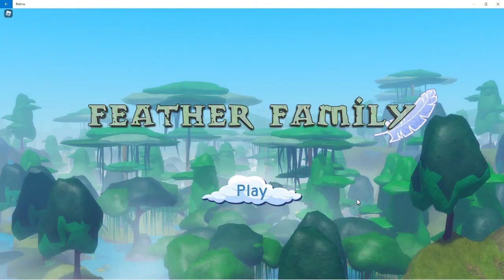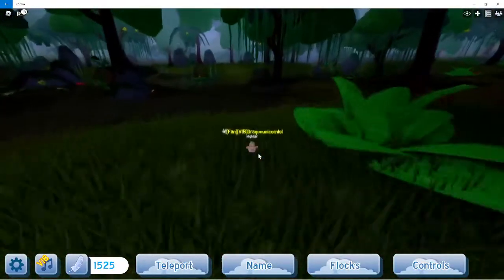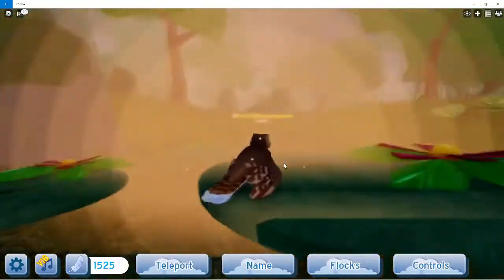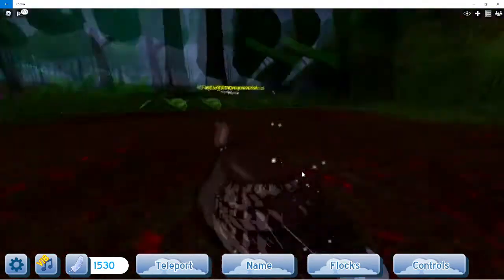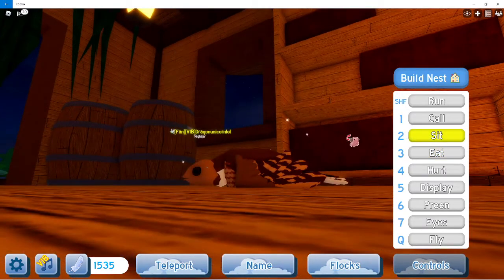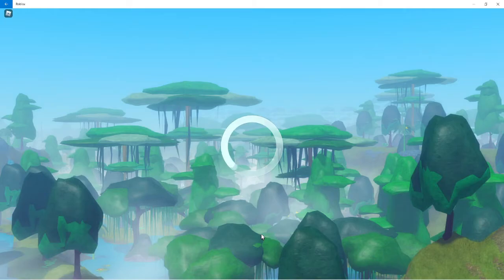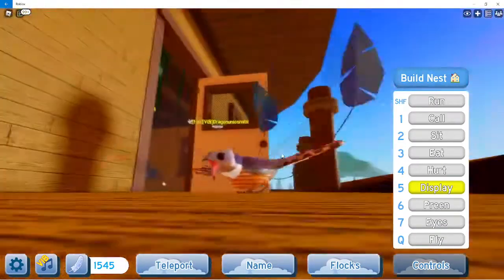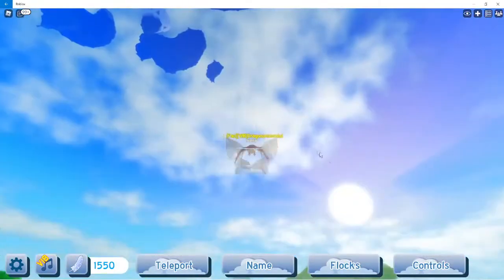NIGHTJAR in FEATHER FAMILY!!! A Roblox Game!!